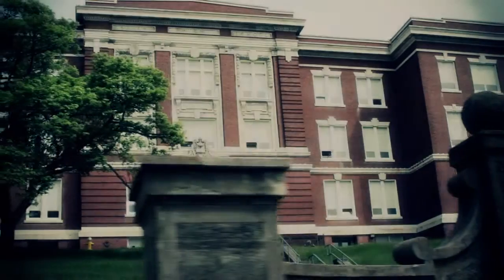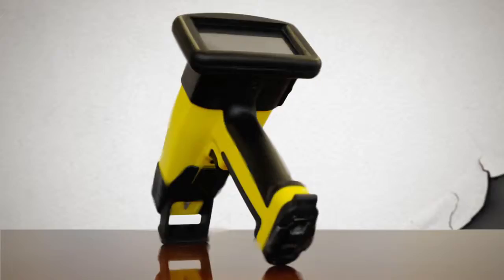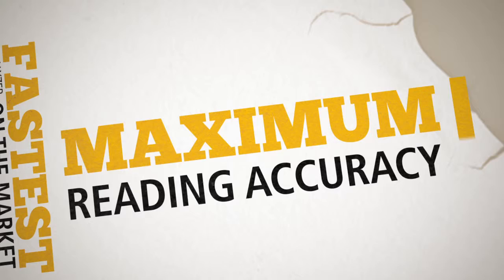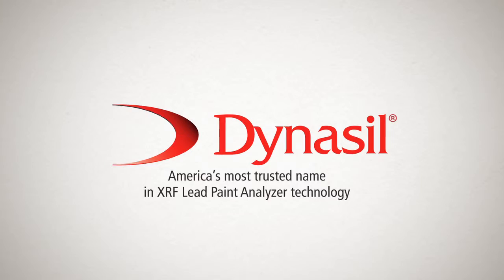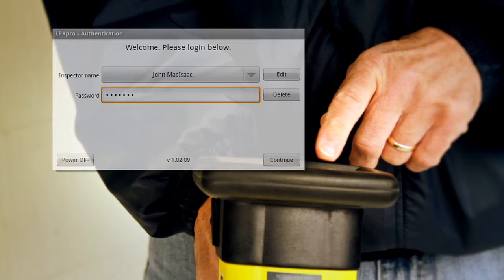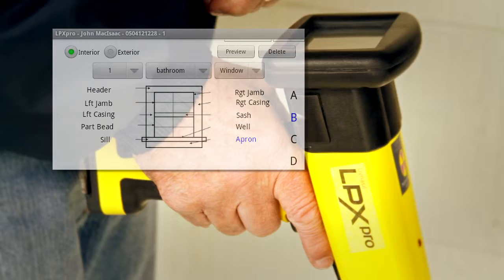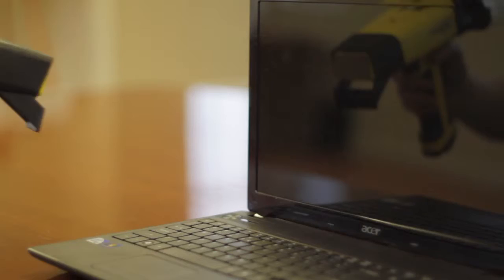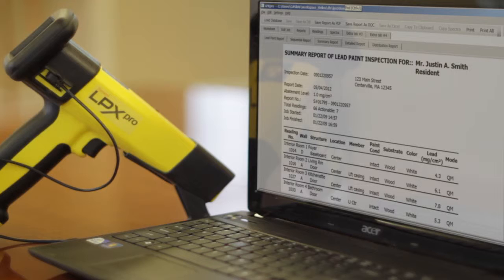LPXpro™ Introductory Video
Introducing: The Dynasil Products LPXpro™ Lead Paint Analyzer - The fastest and most accurate product of its kind!